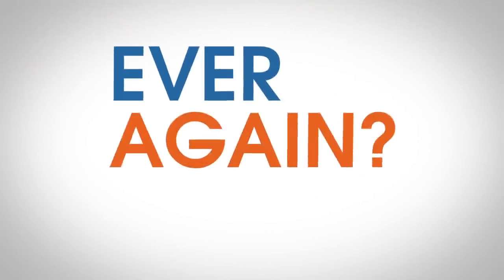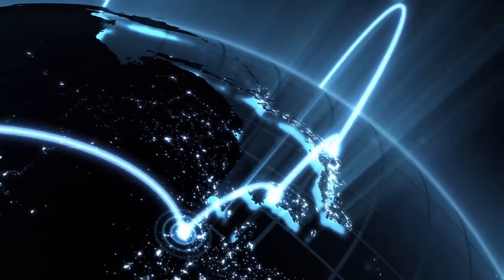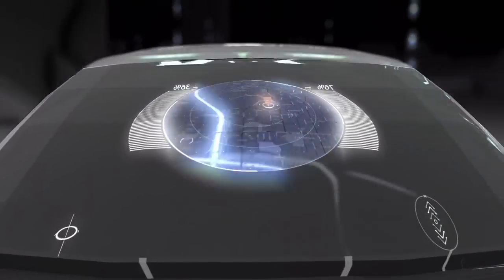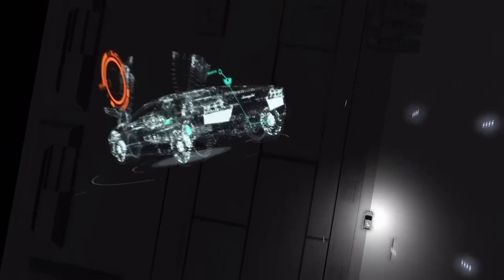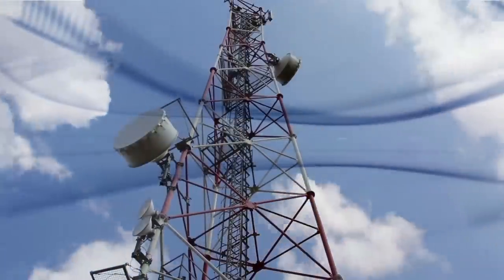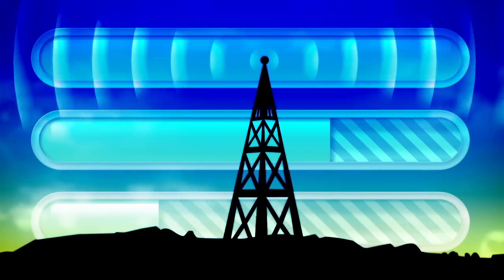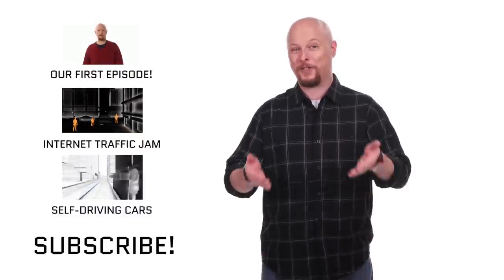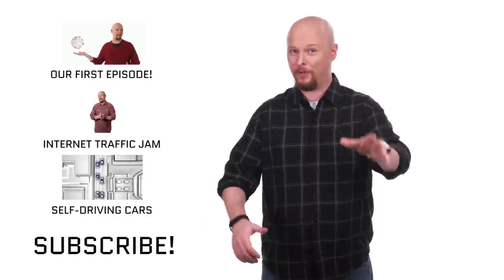How the Internet of Things Will Change the World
When we launched this channel, our very first episode was about the Internet of Things, and how this technology might affect our day-to-day lives at home. Now, over 100 episodes later (when did THAT happen?!) we felt it was time to give this topic an update. What happens when the Internet of Things goes global, and what will we need to do for us to reach this vision of the future?